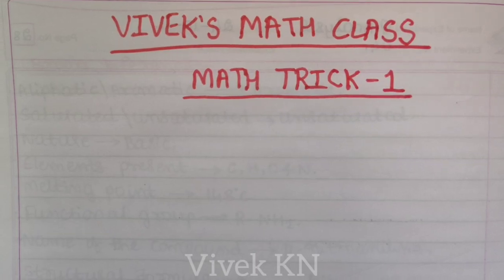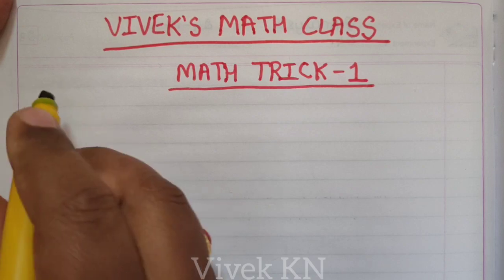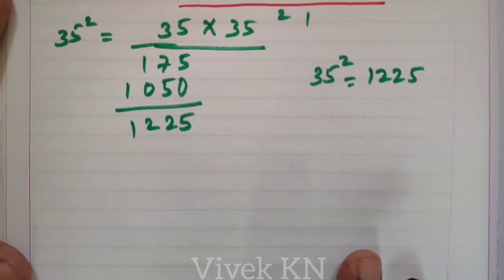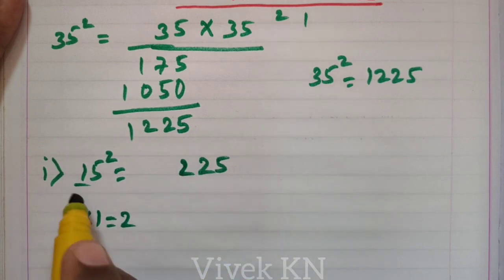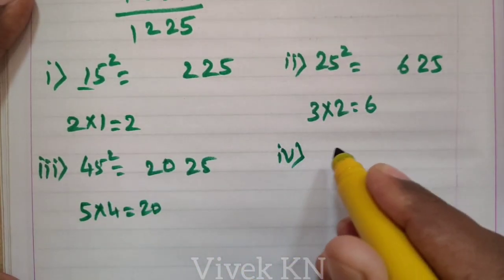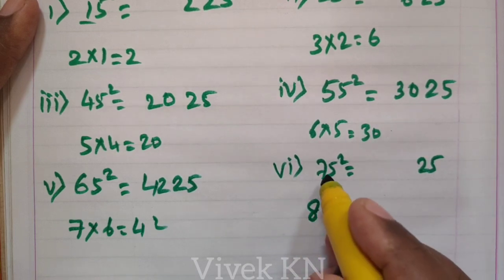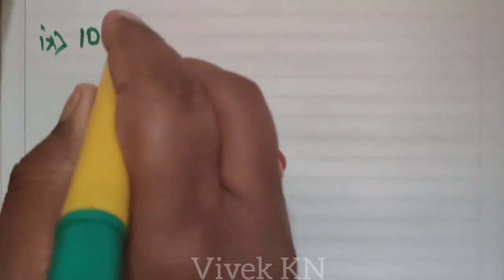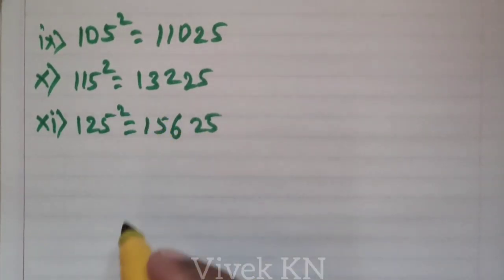Math Trick :- How to square a number that ends with 5 in 10 seconds.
In this Video I taught how to square a number that ends with 5 in just 10 seconds.

About VIVEK'S MATH CLASS :- In this channel I will teach full course of Class 10. I will help each and every student in solving the problems. All students can post their doubts in comment section.